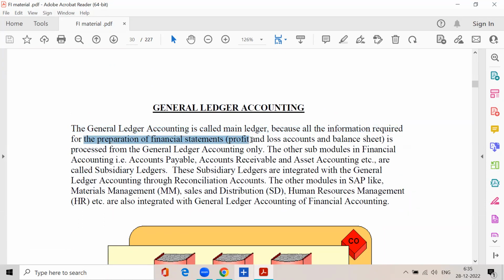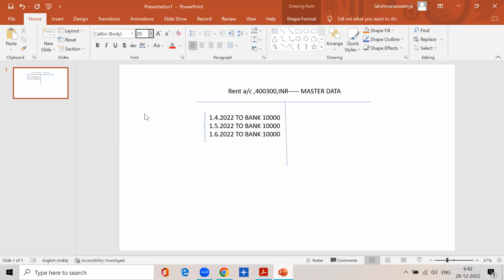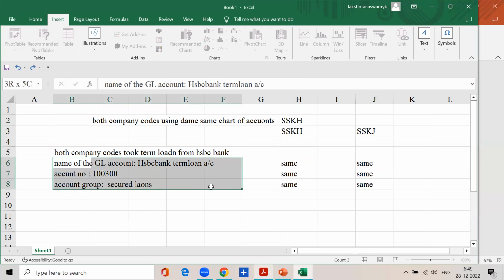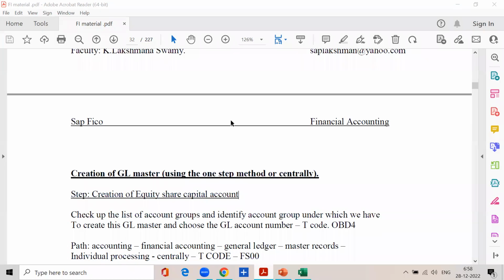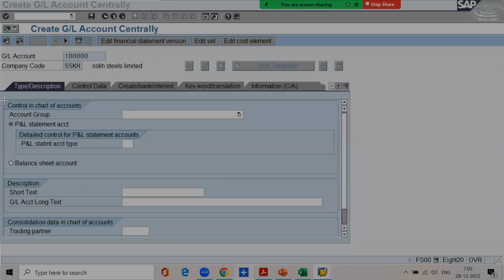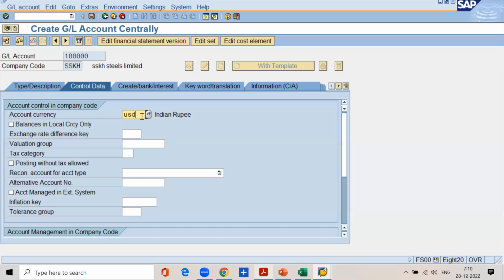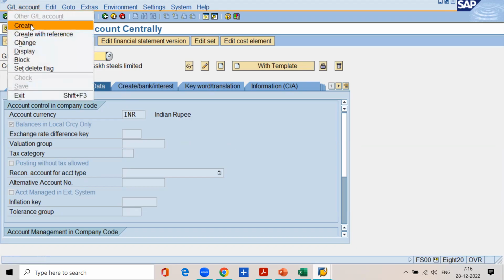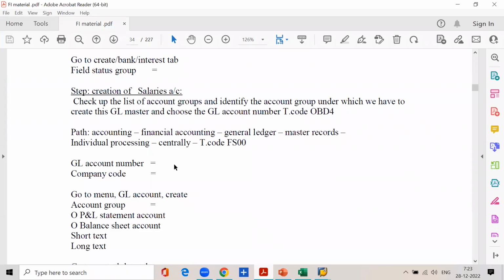FI Class no 13